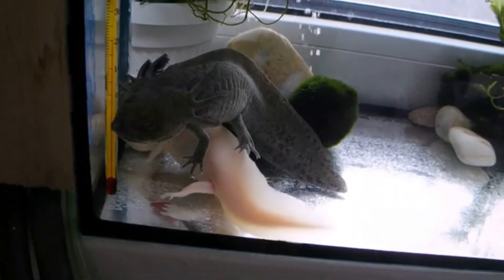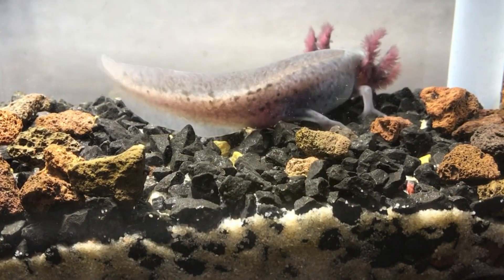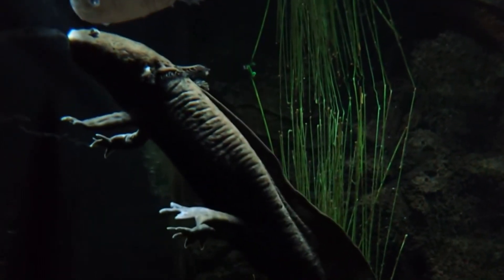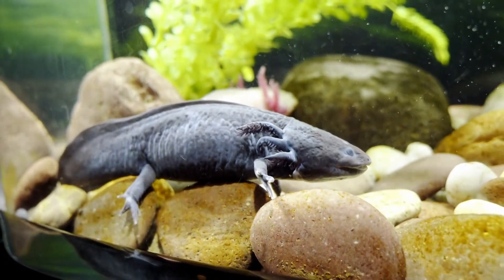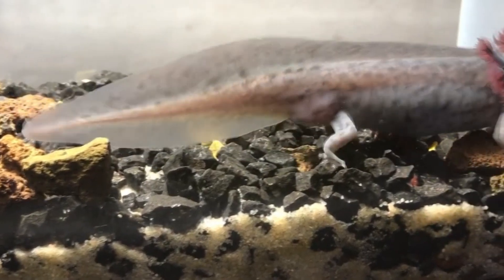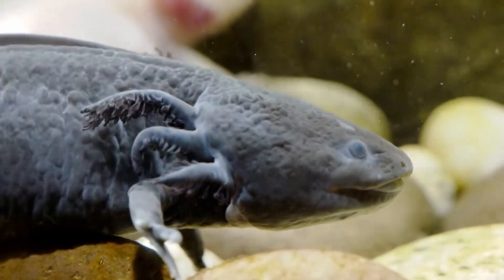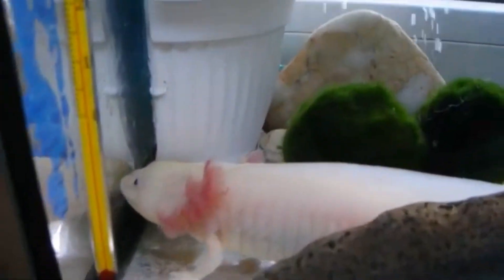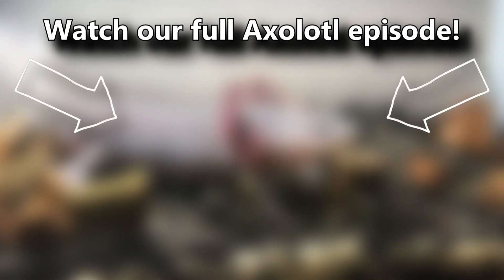Axolotl 🌊 (10 FACTS You NEVER KNEW)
Be sure to watch our full Axolotl Facts episode to learn more about them:

10 Axolotl Facts:
1. Axolotl Pronunciation 0:00
2. Missing L 0:23
3. Multiple Axolotls 0:40
4. Water Slave 1:04
5. Regeneration 1:29
6. Fountain of Youth 1:55
7. In Vitro 2:24
8. Old Captives 2:55
9. AGSC 3:28
10. Conservation Paradox 3:53
11. Did you also know... 4:23